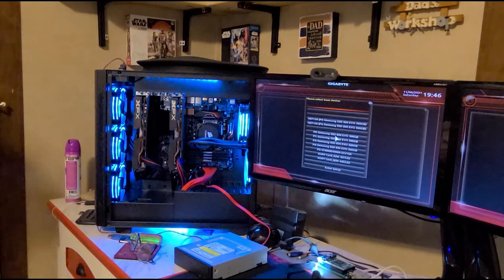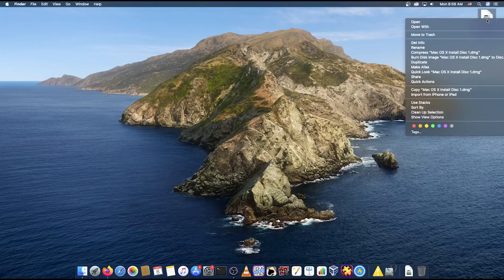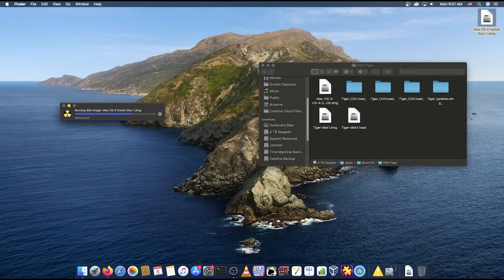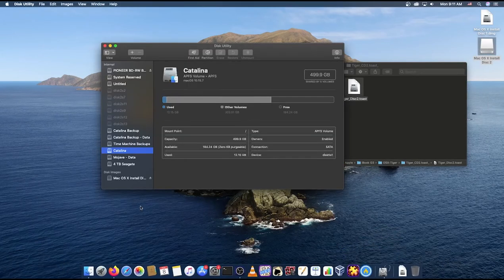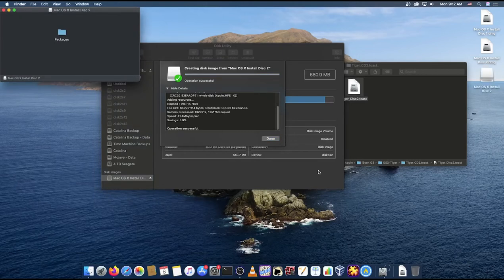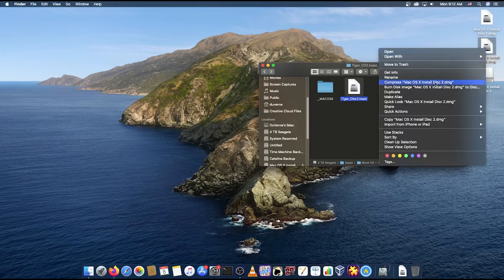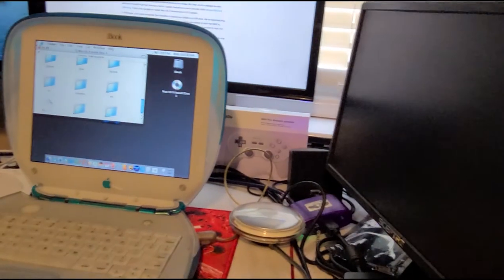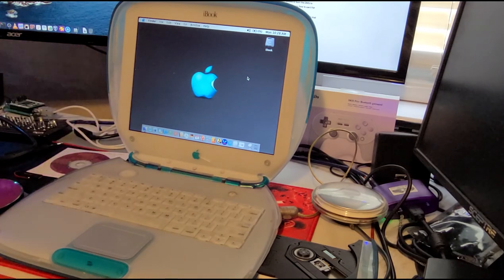Turning Toast Files into Bootable CDs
In this misadventure, I share my process of turning toast files into bootable CDs in preparation for replacing the hard drive on my iBook G3 Clamshell. I found this subject to be scarcely covered and I thought a stand-alone video about this subject might prove helpful to a greater number of people. The same process would work on larger files being burned onto a DVD so even people who are not working on a Blueberry iBook from 1999 should be able to benefit from the information shared.